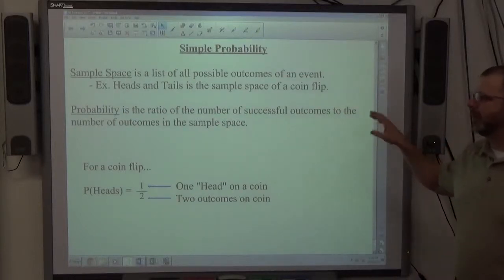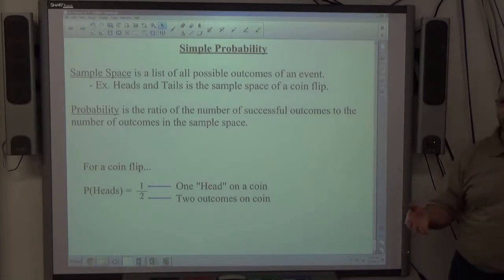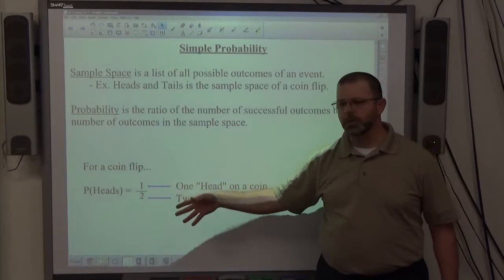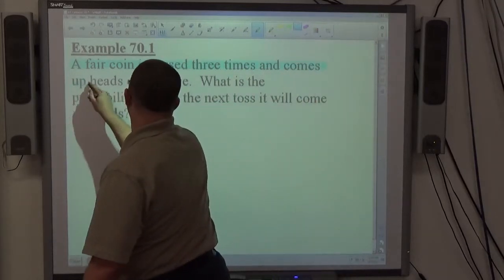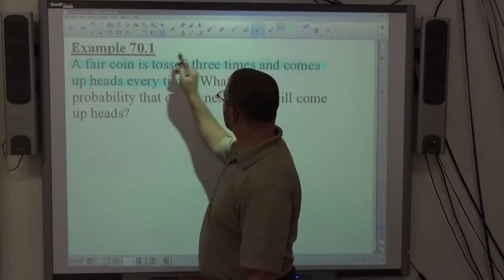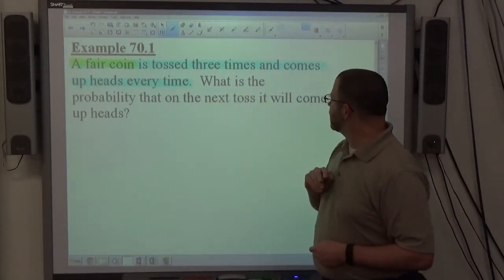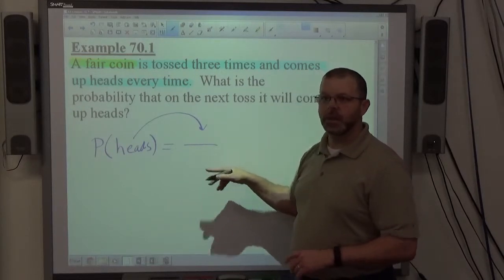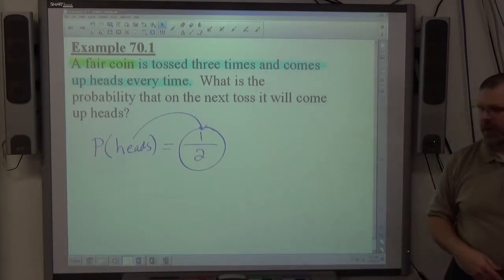Algebra I Example 70.1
Find the probability of an independent event.